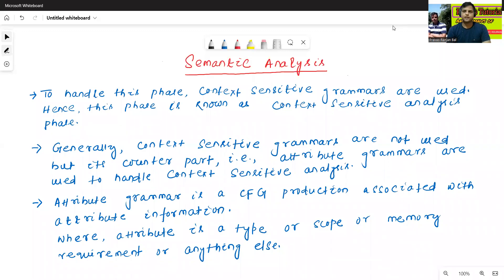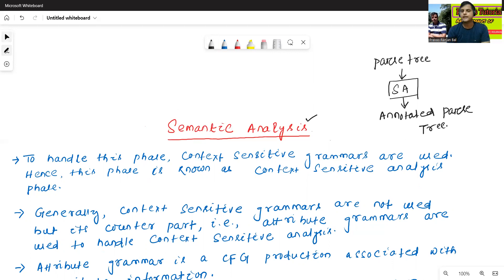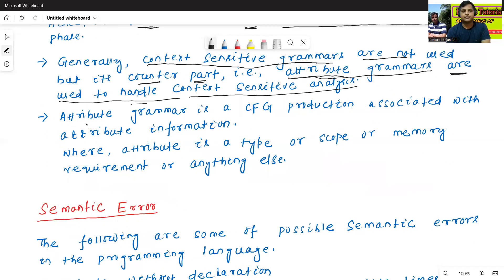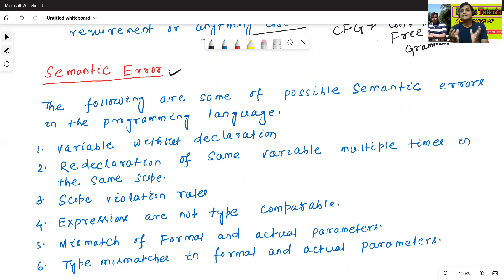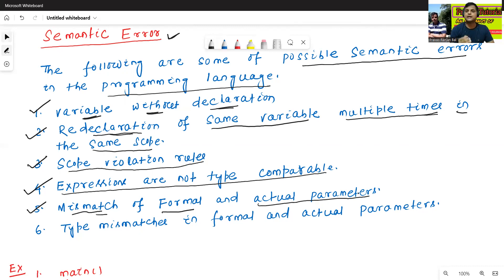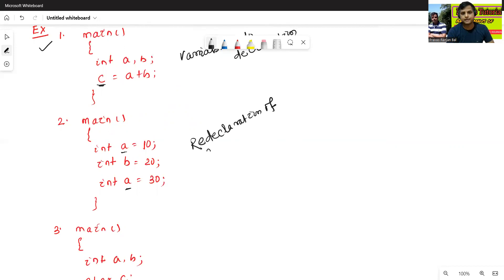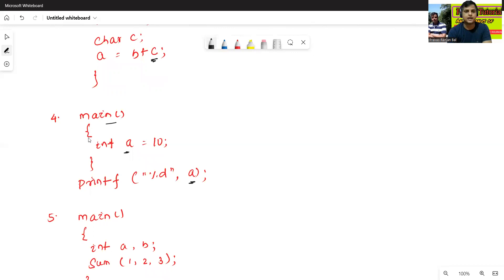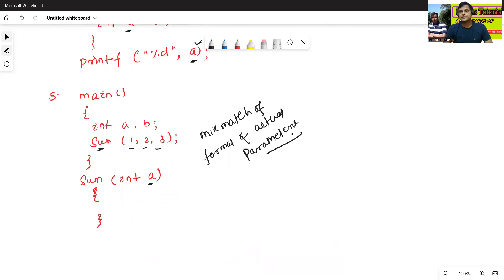Semantic Analysis | Semantic Error (C48)